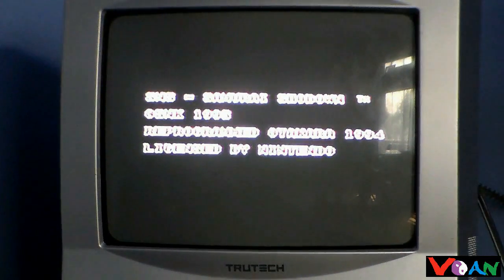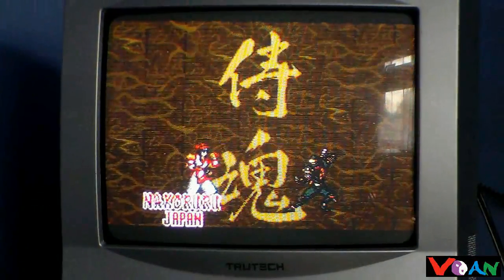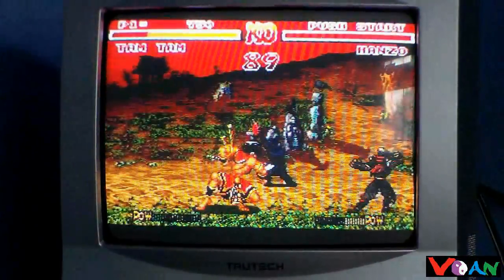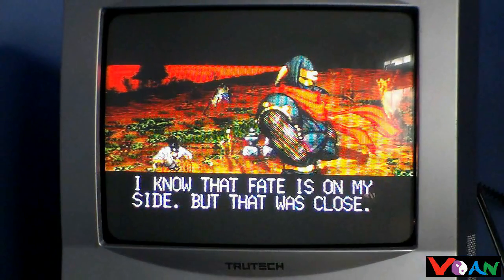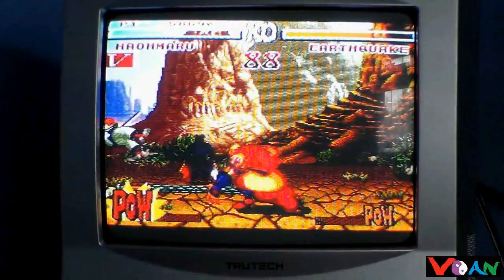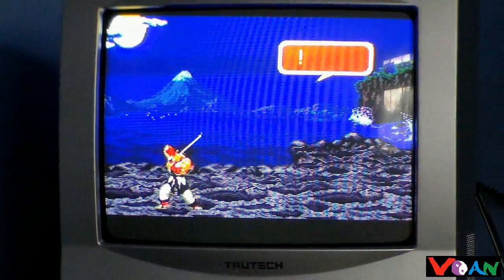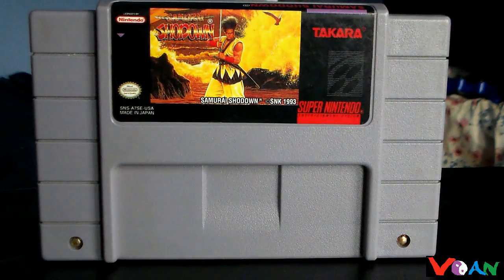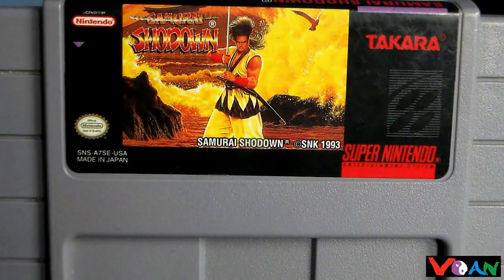Voice a Review: Episode 4 - Samurai Shodown for Super NES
This is my personal review of the popular SNK arcade port, Samurai Shodown, developed and localized by Takara and released for the Super NES. Samurai Shodown for the Super NES is an impressive 2D weapon-based fighting game and is a well done port of the arcade original. Though lacking arcade features like the zooming and scaling and constant censoring of violent contents such as fatality and blood, the game still plays fairly well and like the arcade it does featured all the 13 characters, their stages, and an exclusive game mode (Countdown) for the home version.

Feel free to visit my personal website and enjoy your stay